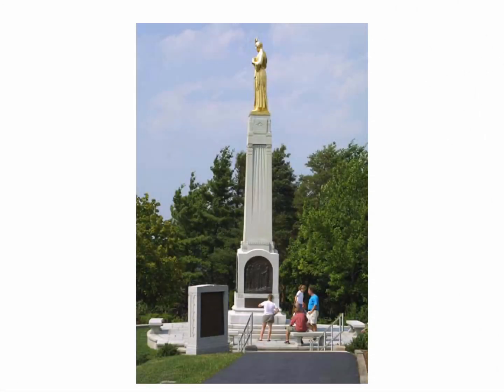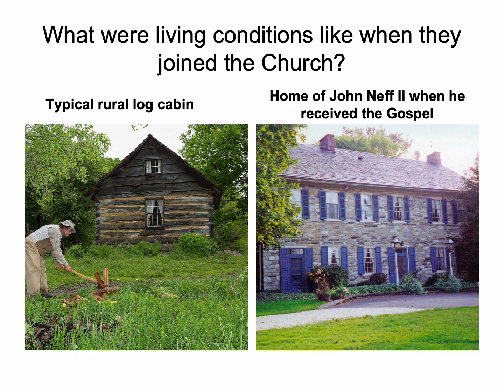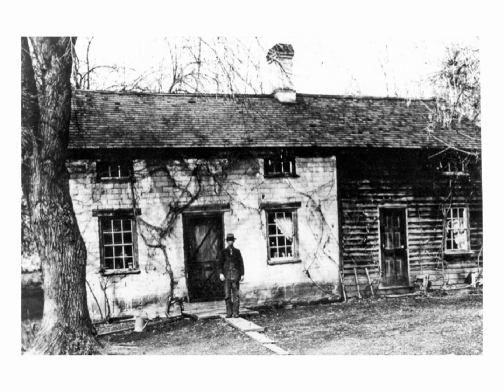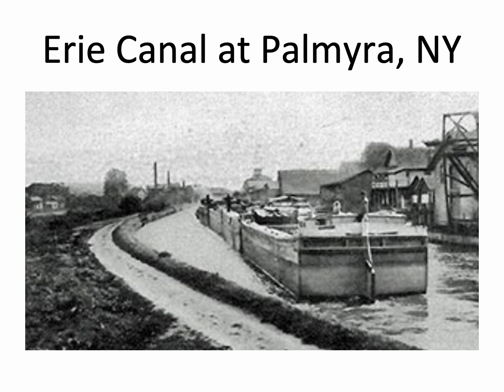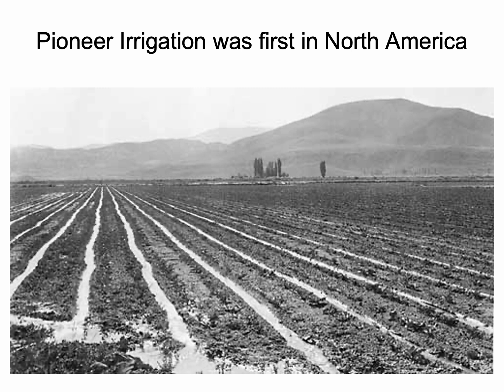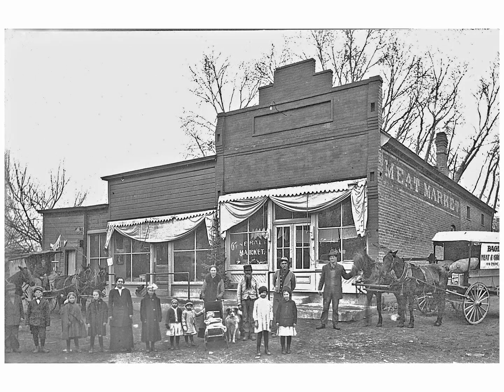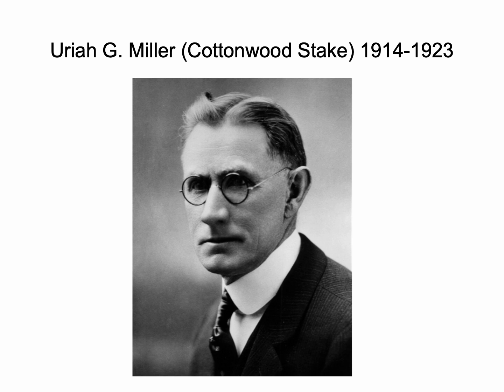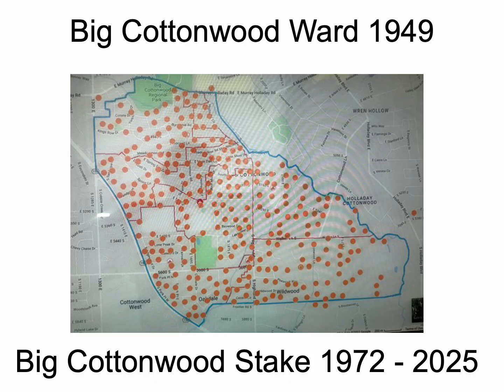Big Cottonwood Stake History